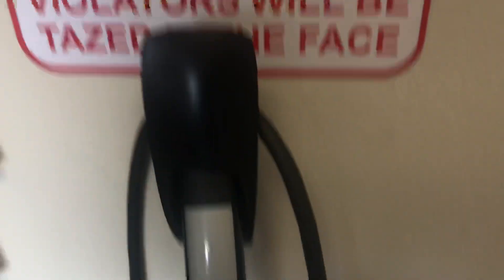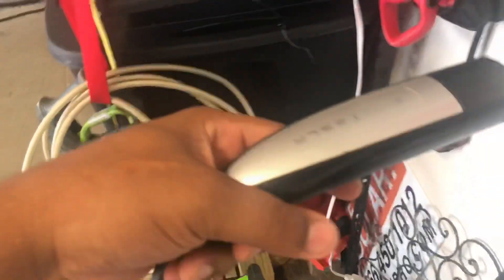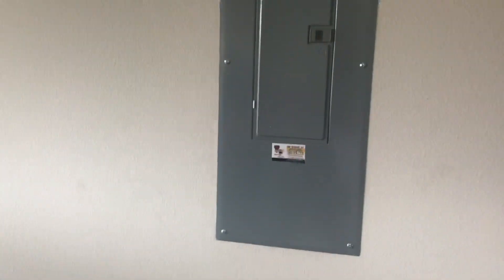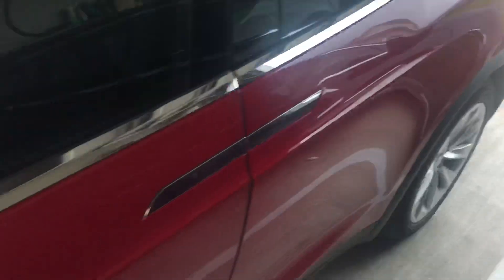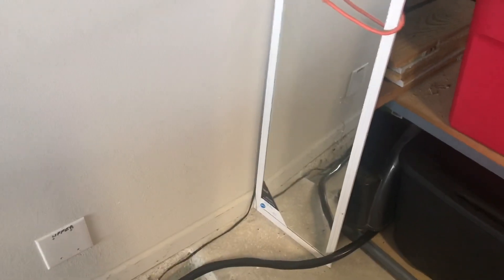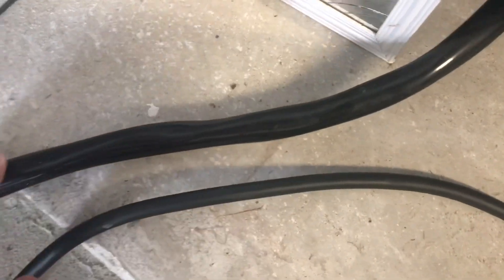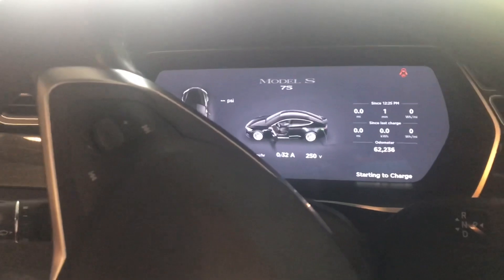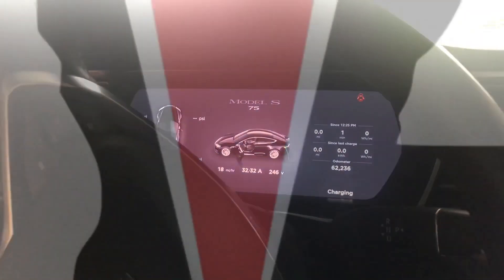Charging 2 Tesla’s with 1 Mobile Connector and an Extension Cable.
Do not try this without a properly rated extension cable.

I’ll continue trying this out for another month before I pretty up all the wires, I know it’s sort of a mess right now

Link to the Extension Cable

Cable Matters 4 Prong 50 AMP RV Extension Cord with Handle (50 AMP Extension Cord, 50 AMP RV Cord, RV Power Cord) - 15 Feet (NEMA 14-50P to 14-50R)

My car is normally finished charging before my wife gets home, we both have nearly a 40 mile commute. Even at 32A, the mobile connector should work as a daily charger for most people. With fewer than 3 Teslas.

TS.LA/ZACCHAEUS8490